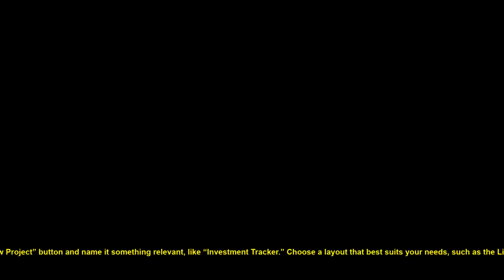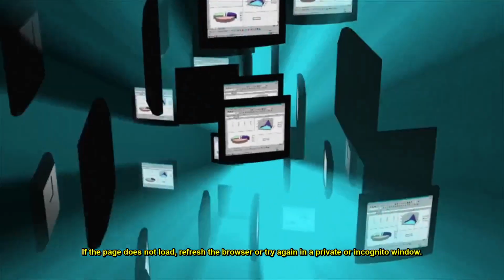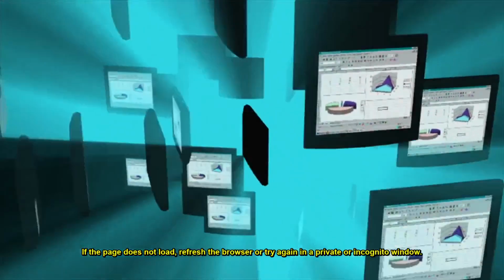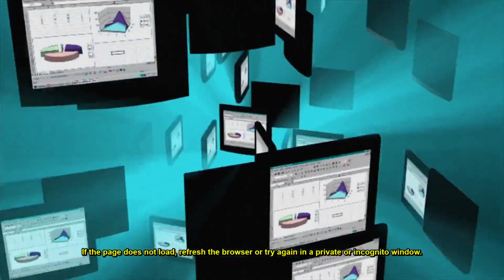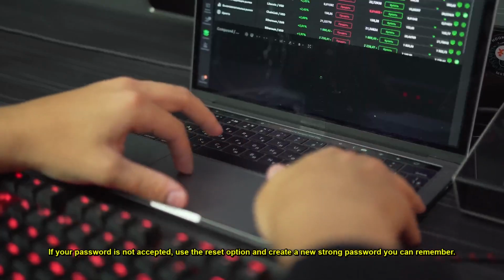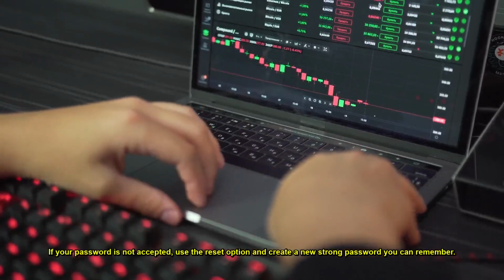How to Invest with Asana - Full Guide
Unlock the secrets to successful investing with our comprehensive guide on using Asana! In this video, we’ll walk you through step-by-step instructions on how to leverage Asana’s powerful project management features to streamline your investment strategies. Whether you're a beginner or looking to enhance your existing processes, this full guide will help you stay organized and make informed decisions. Don’t miss out on the tips and tricks to boost your investment game with Asana!